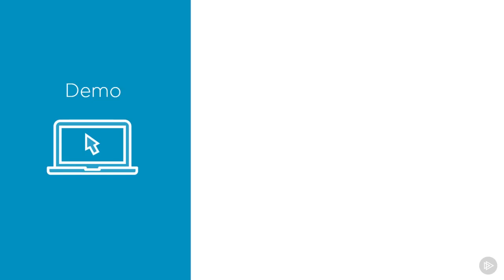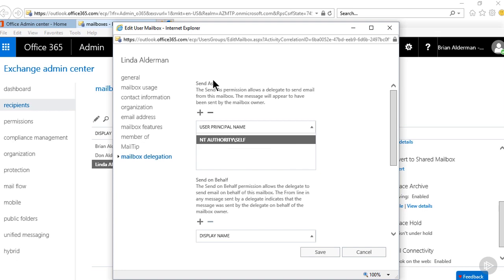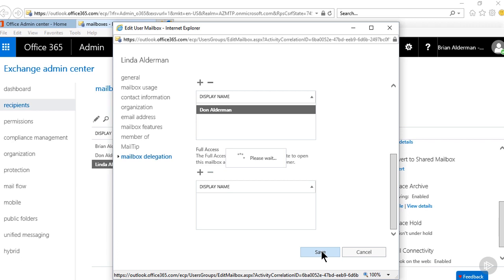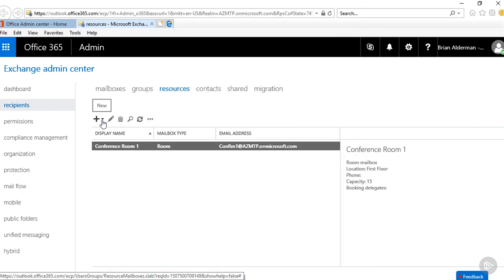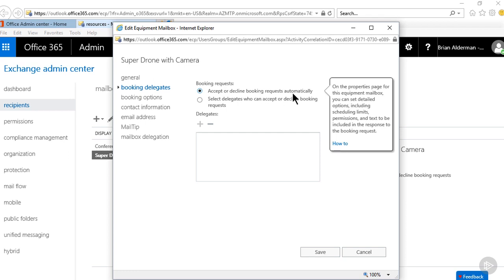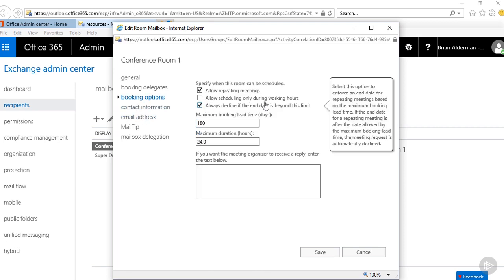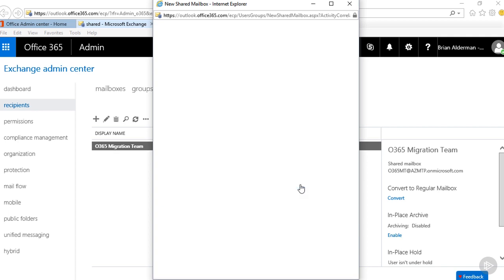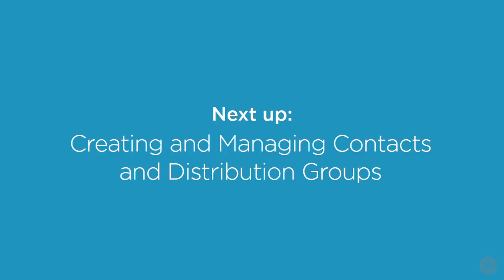17 Explore How to Configure Delegation of Permissions, Shared Mailboxes, and Resource Mailboxes